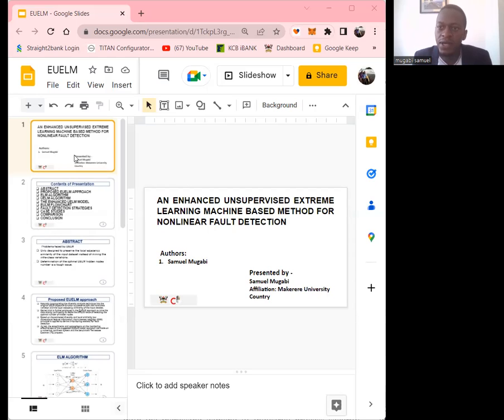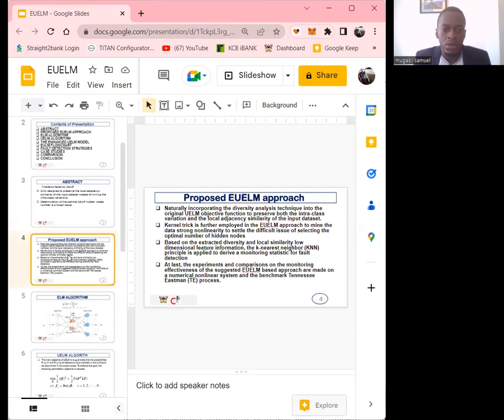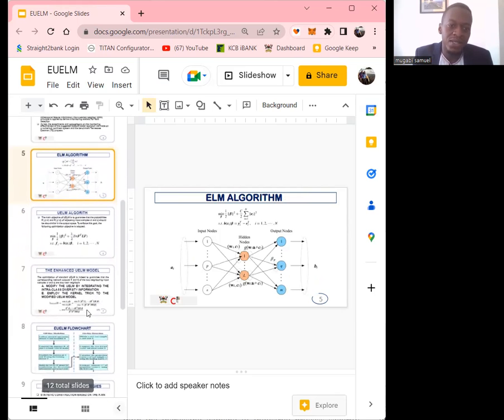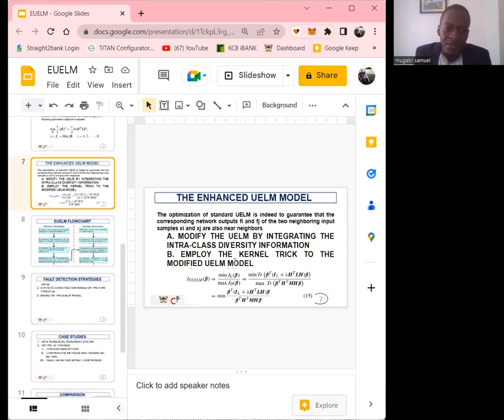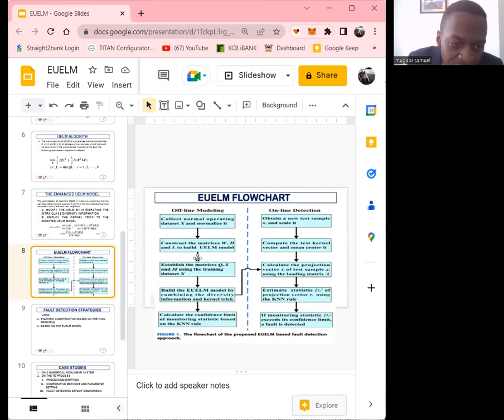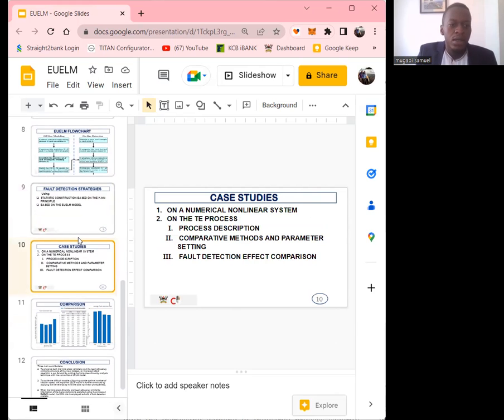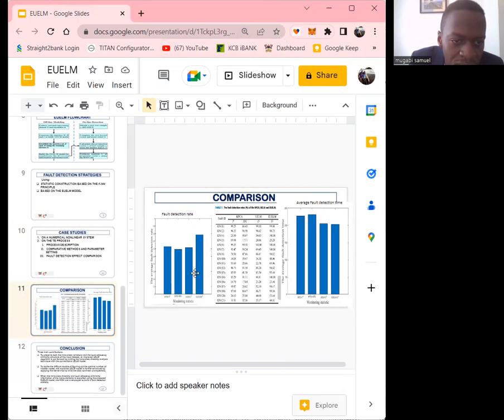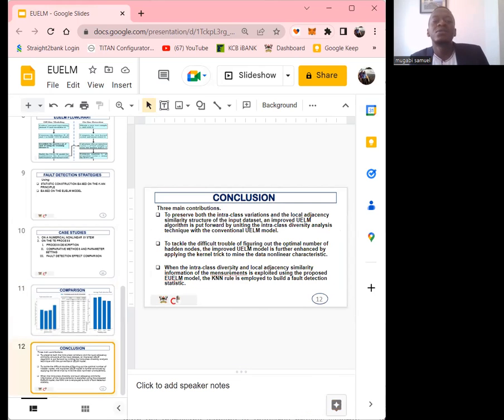EUELM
Enhanced Unsupervised Extreme Learning Machine